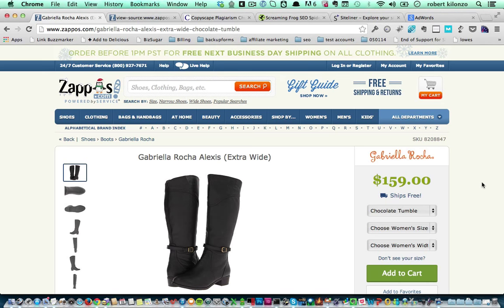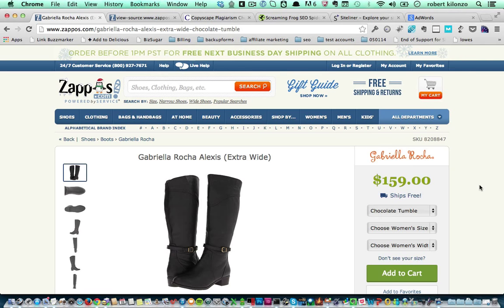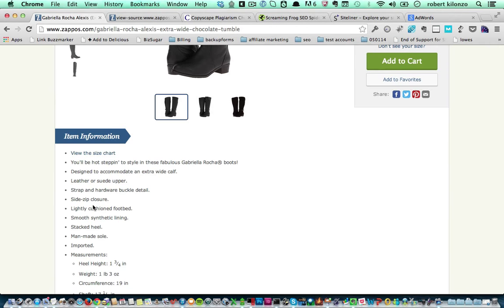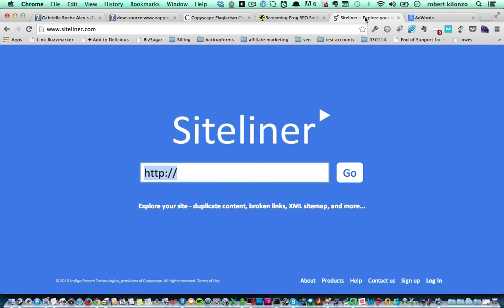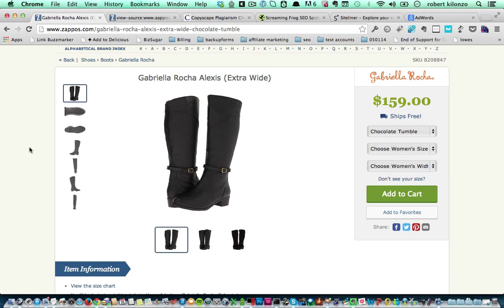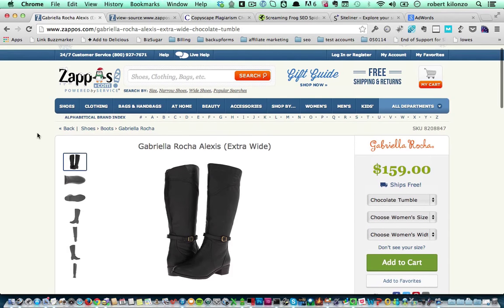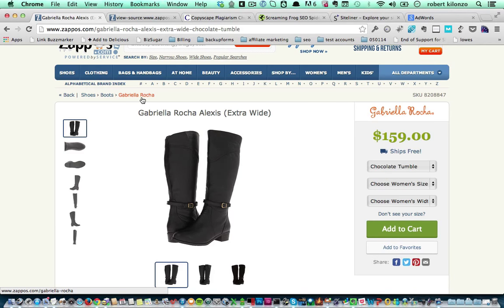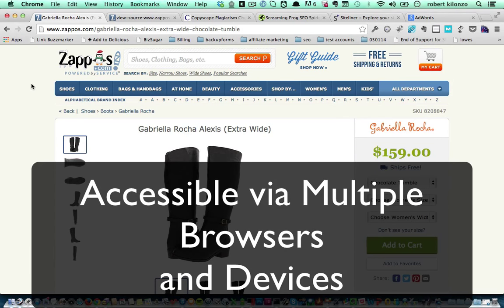How to do On Page for ecommerce website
on-page for ecommerce  website is done through keyword research,meta tags,content optimization,url optimization,header tags,image optimization